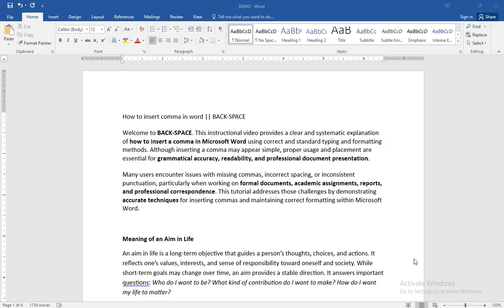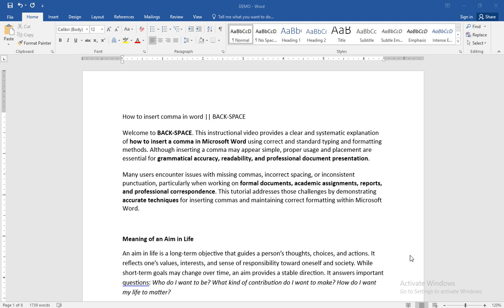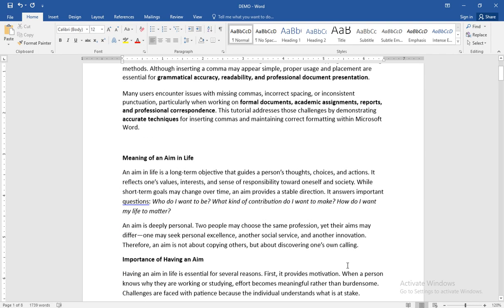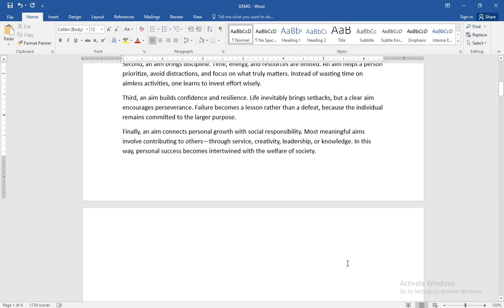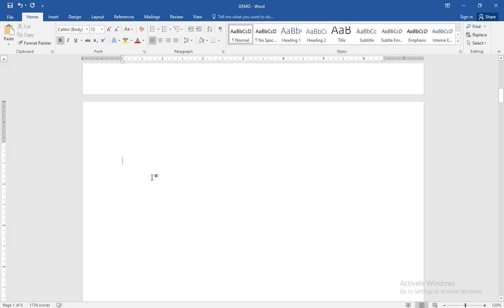How to insert comma in word || BACK-SPACE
How to Insert a Comma in Microsoft Word
BACK-SPACE | Professional Microsoft Word Tutorial

Welcome to BACK-SPACE. This instructional video provides a clear and systematic explanation of how to insert a comma in Microsoft Word using correct and standard typing and formatting methods. Although inserting a comma may appear simple, proper usage and placement are essential for grammatical accuracy, readability, and professional document presentation.

Many users encounter issues with missing commas, incorrect spacing, or inconsistent punctuation, particularly when working on formal documents, academic assignments, reports, and professional correspondence. This tutorial addresses those challenges by demonstrating accurate techniques for inserting commas and maintaining correct formatting within Microsoft Word.

Learning Objectives

By the end of this video, viewers will be able to:

Understand the purpose of commas in written text

Insert a comma correctly using the keyboard

Maintain proper spacing before and after commas

Avoid common punctuation and formatting errors

Apply commas consistently across a document

All methods demonstrated in this tutorial are compatible with modern versions of Microsoft Word.

Method 1: Using the Keyboard (Standard Method)

Position the cursor at the appropriate location in the text

Press the comma (,) key on the keyboard

Continue typing while maintaining correct spacing

This is the standard and most widely used method for inserting commas.

Method 2: Inserting a Comma Using Copy and Paste

Copy a comma symbol from existing text

Paste it into the desired position

This method is useful when editing or correcting text.

Practical Applications

Correct comma usage is essential in:

Academic writing

Professional documents and reports

Essays and structured text

Common Errors Addressed

Incorrect spacing before or after commas

Overuse or underuse of commas

Inconsistent punctuation formatting